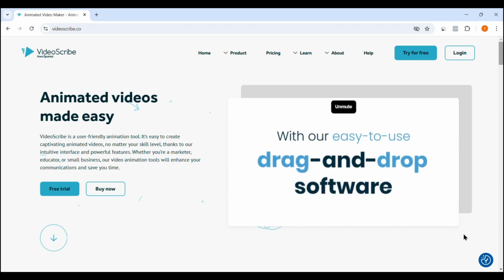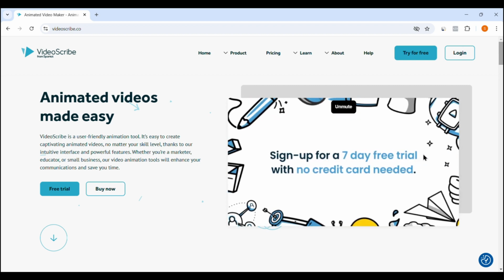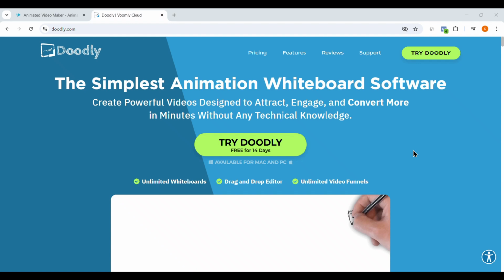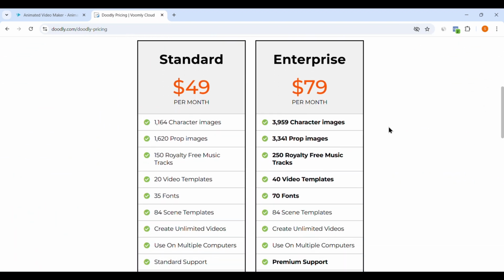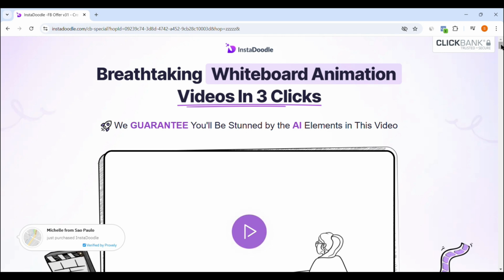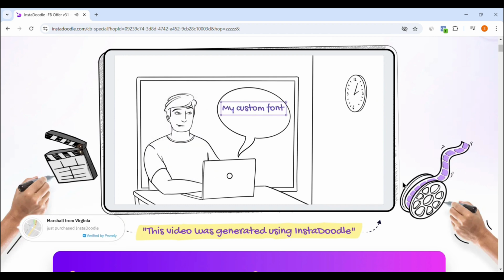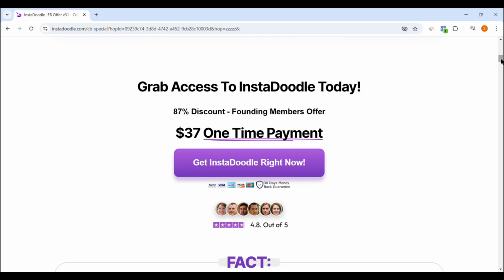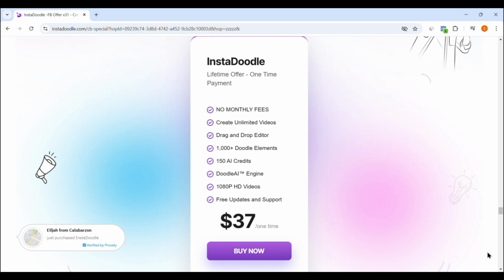InstaDoodle Vs Videoscribe Vs Doodly: Which Is The Best Whiteboard Animation Software?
InstaDoodle Vs Videoscribe Vs Doodly 2025 | Which Is Better For Whiteboard Animation? (Honest)

In this video I show you a Comparison between InstaDoodle, Doodly and Videoscribe. It is a really helpful and precise review of all websites to clear out all your doubts within minutes and give you a better understanding of everything.